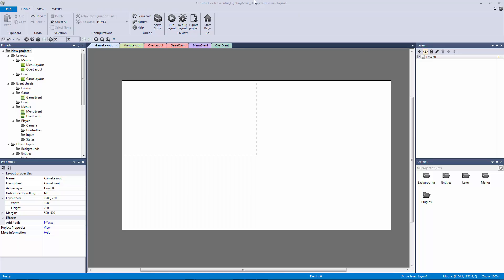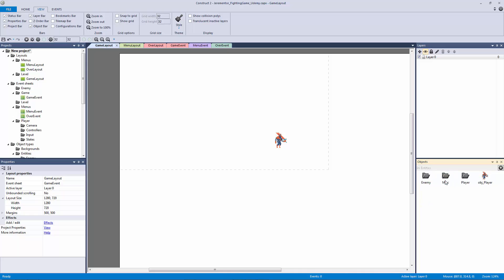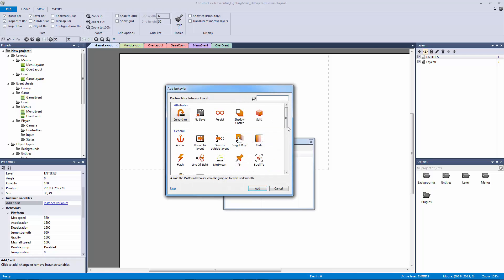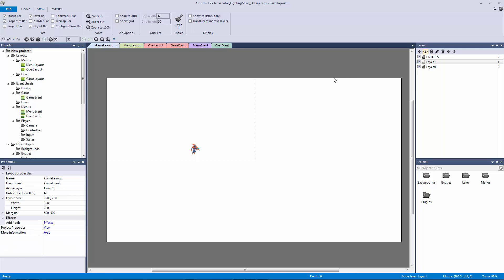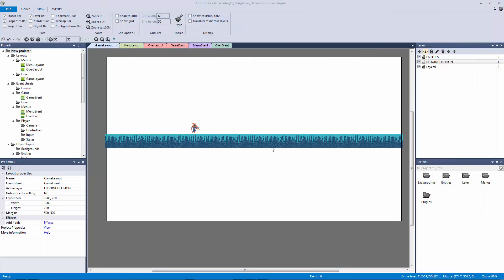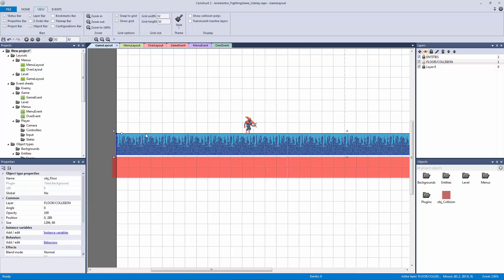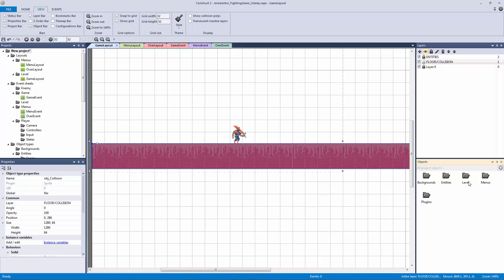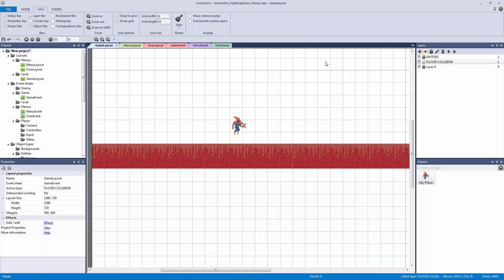Construct 2: Fighting Game Lecture #5 Player Creation